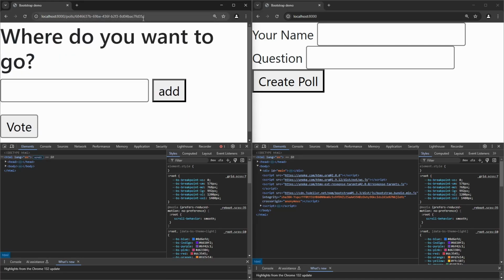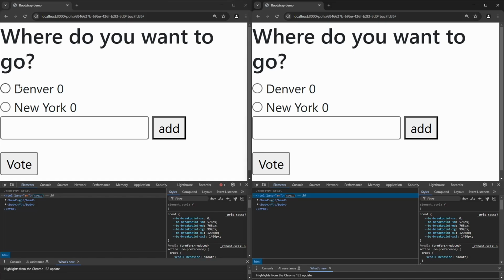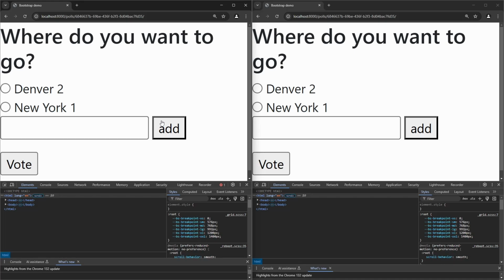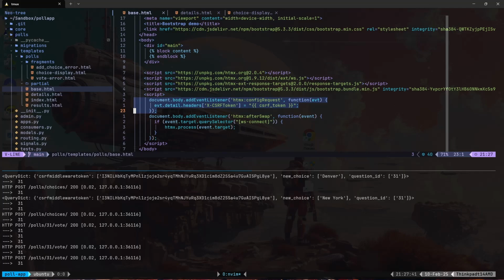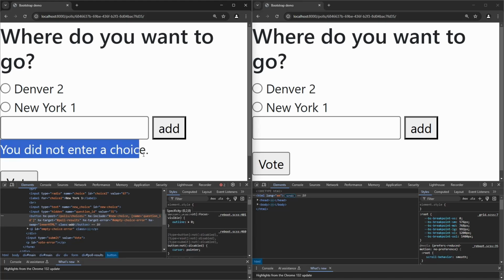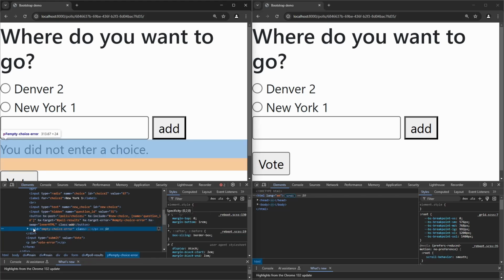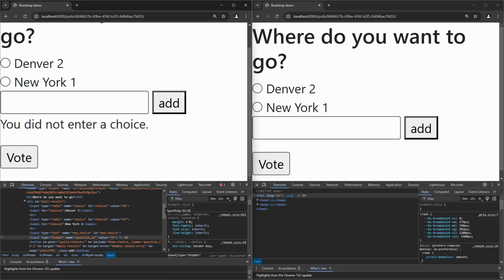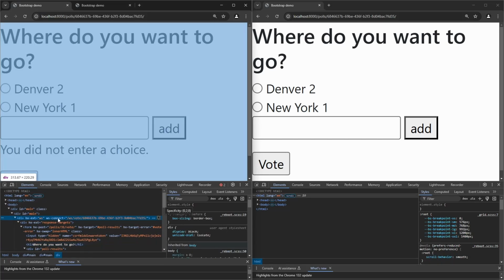devlog 01: real time poll app MVP.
0:00 demo
1:01 issue 1
2:00 issue 2
3:10 issue 3